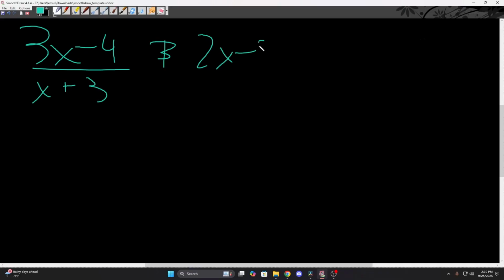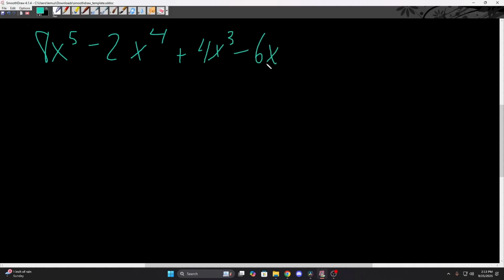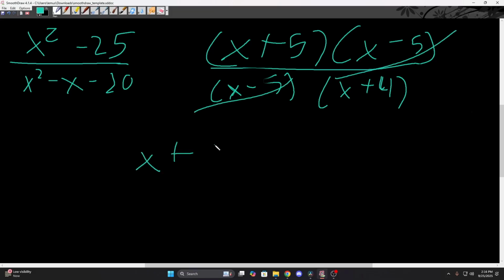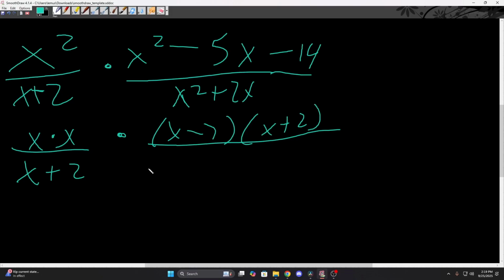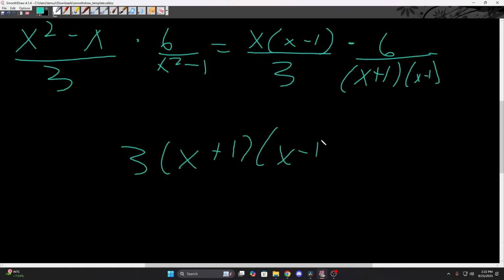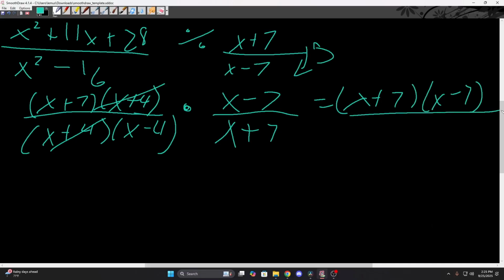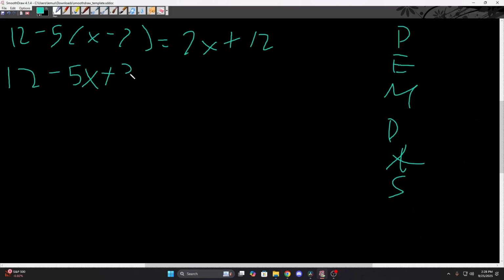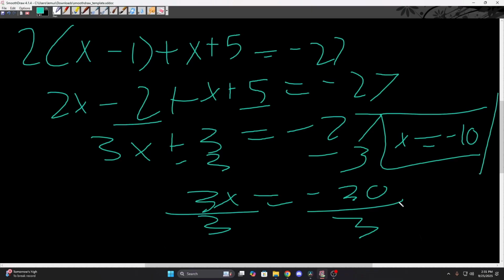Math HW Explained